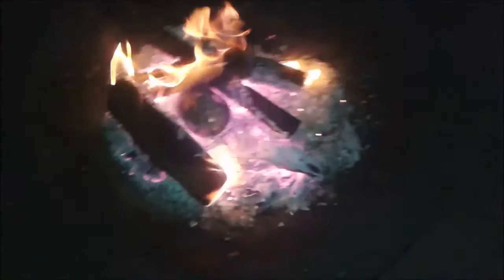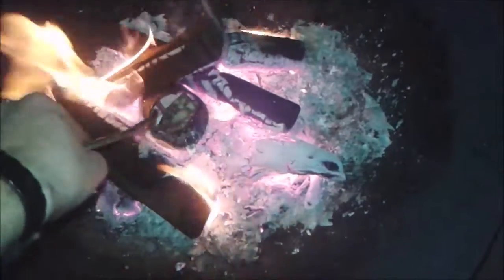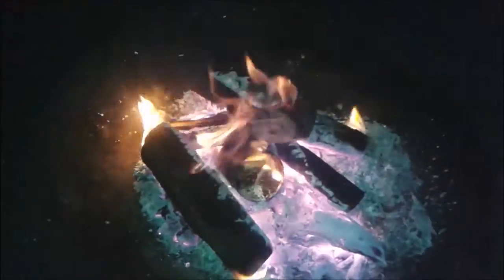Burning 1980s Carburetor Piece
Or 1970s? 90s? I'm not sure. Definitely came off a Briggs though.